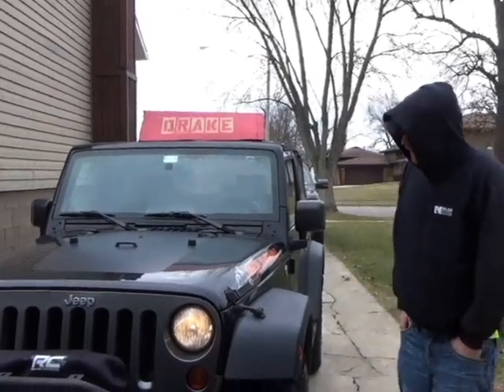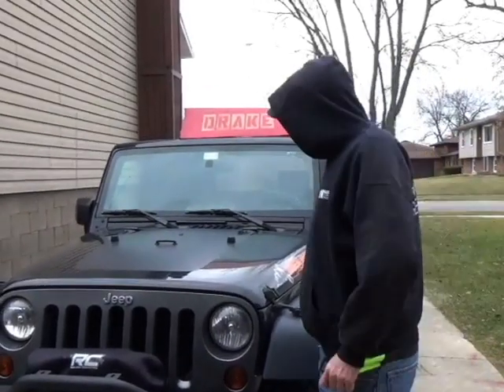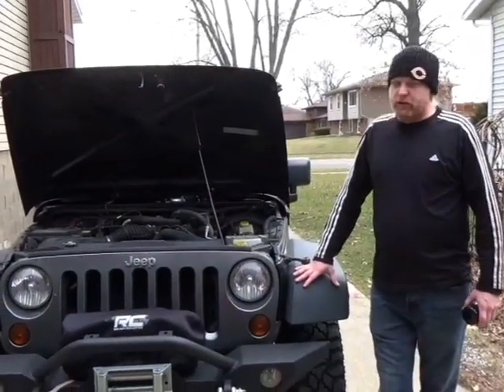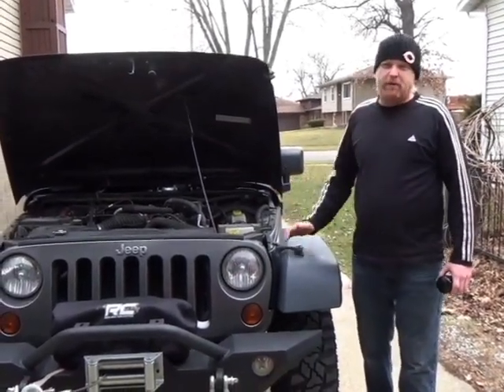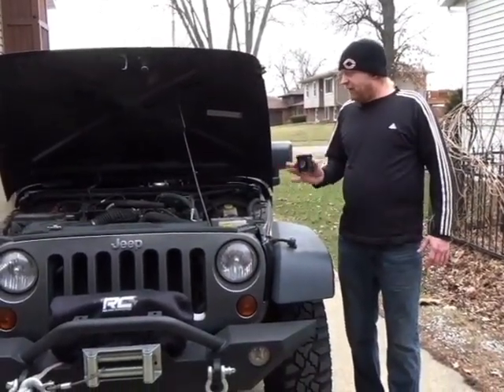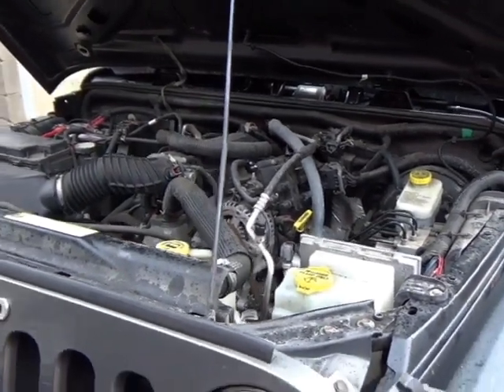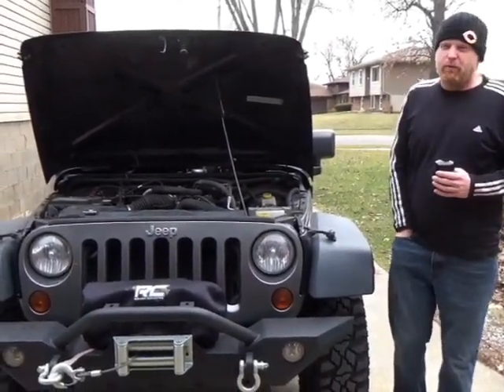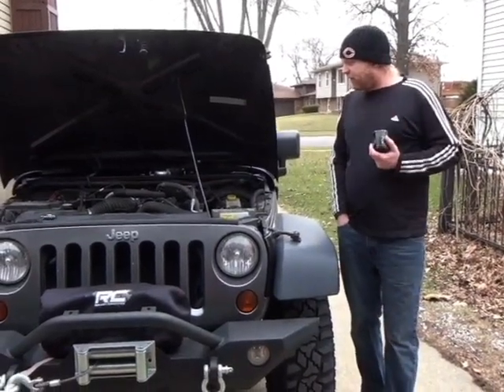2010 JEEP 3.8L engine knock on start up. cold start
2010 jeep 3.8L with 60,000 miles on it. the engine knocks every morning when you start it. i solved this by using a mopar oil filter from the dealership. i think it has something to do with the bleed back valve in the filter. when you start the engine the oil is closer to the top end of the engine when you start it.